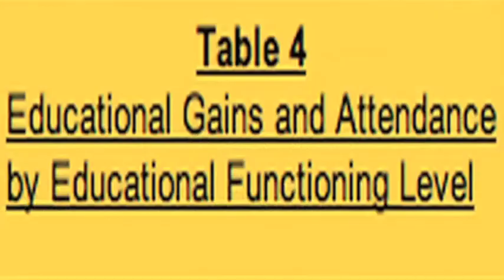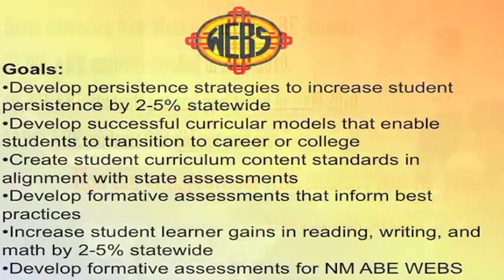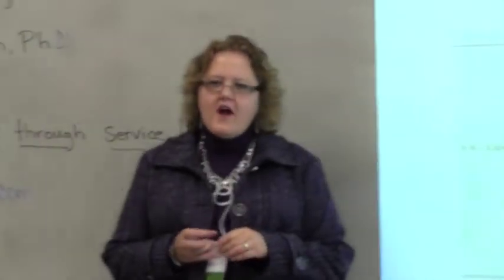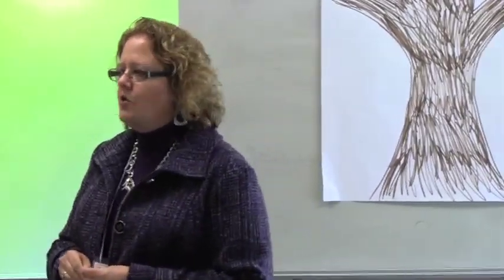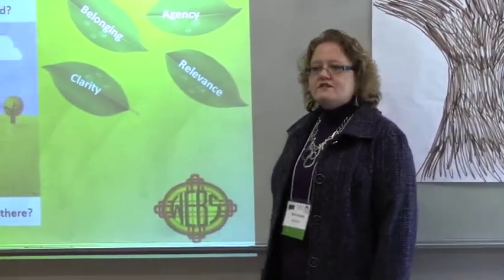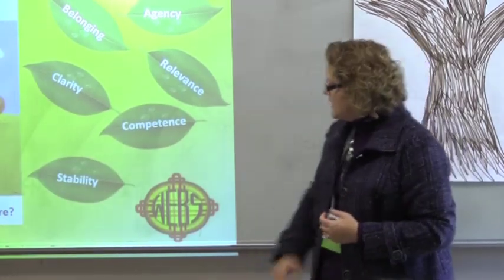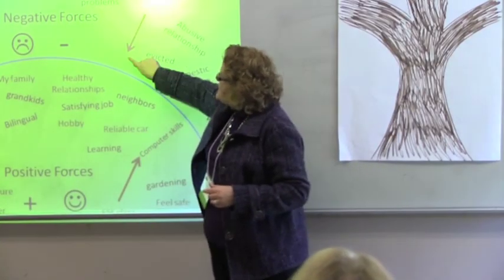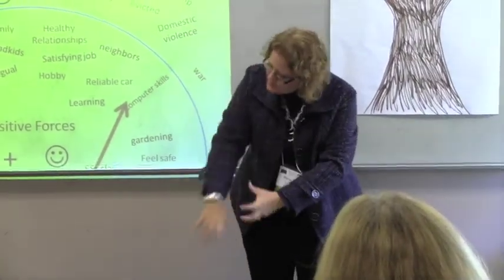WEBS 1st draft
Here is a rough sample copy of New Mexico State WEBS project under the Adult Basic Education branch of Education